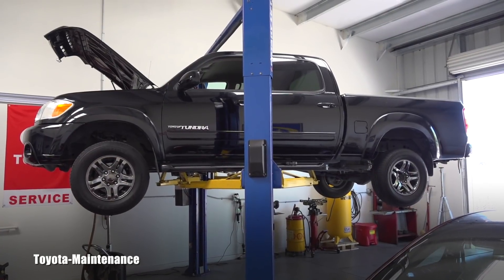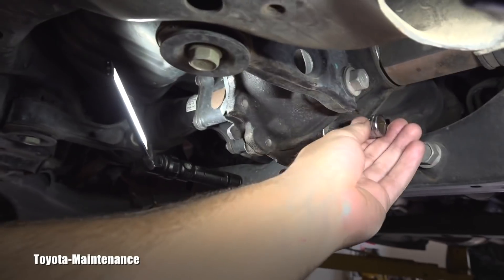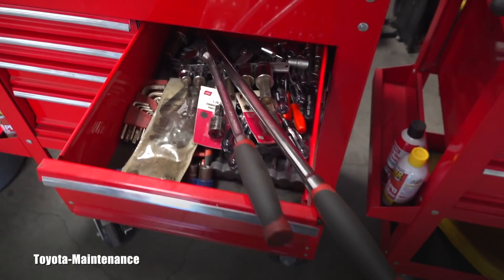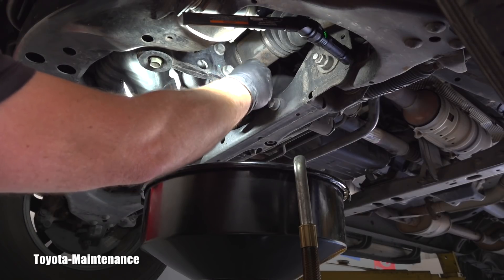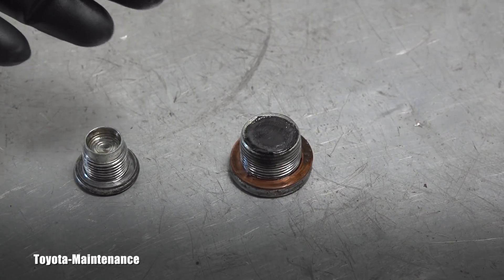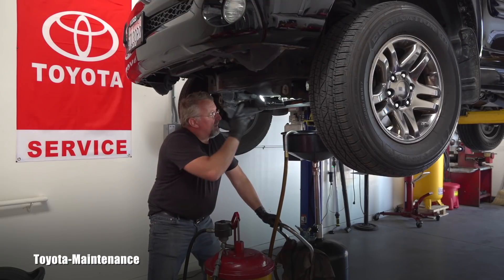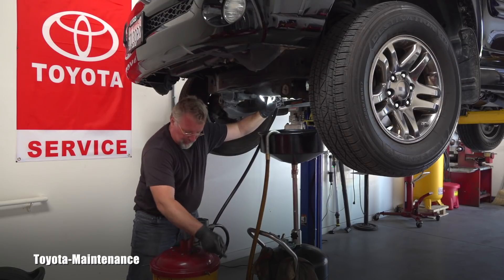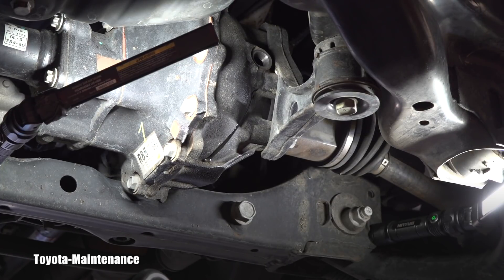Toyota Tundra Front Differential Oil Replacement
2006 Toyota Tundra 4WD Limited replacing front differential gear oil SAE GL-5 75W-90 1.2 Qts